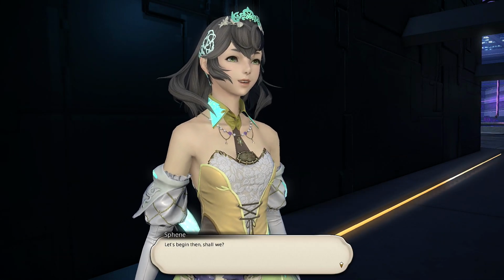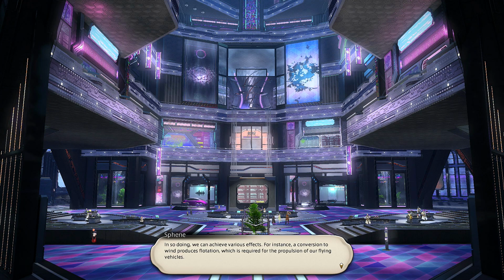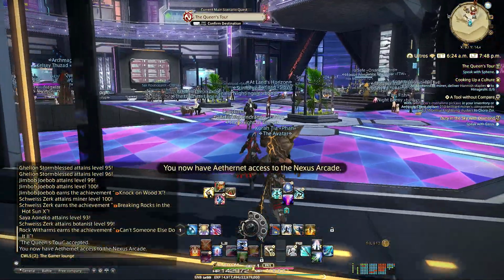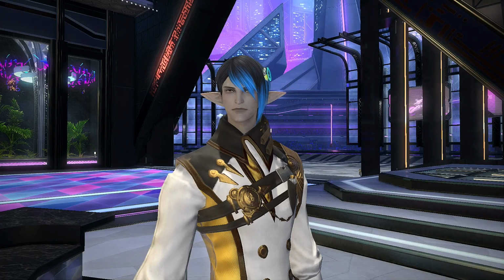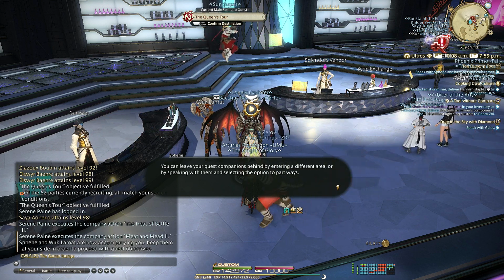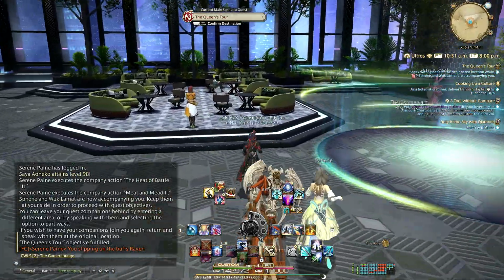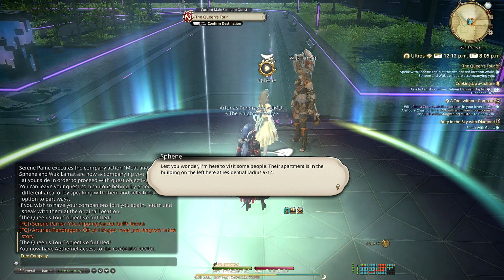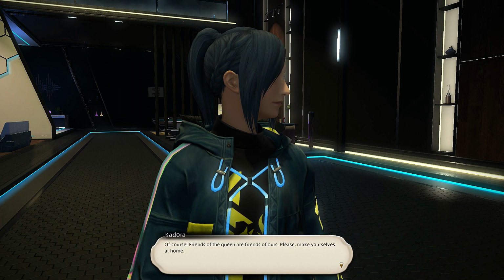Final Fantasy XIV Dawntrail (7.0 MSQ) Changing one's self and ones addiction #79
Though but freshly returned from the Thirteenth, the Warrior of Light is poised once more to embark upon the road to adventure. In the nation of Tuliyollal, far to the west, claimants prepare to compete for the throne of the Dawnservant. Eorzea's champion is to accompany Wuk Lamat as her ally in this rite of succession an endeavor which calls them across the glittering seas to the distant continent of Tural.

The contest ahead promises challenges far beyond simple combat as they navigate the unique cultures of Tuliyollal's many and diverse clans. Little by little will their journey unravel the mystery of the legendary golden city, and so begin a new tale for a new decade of FFXIV!